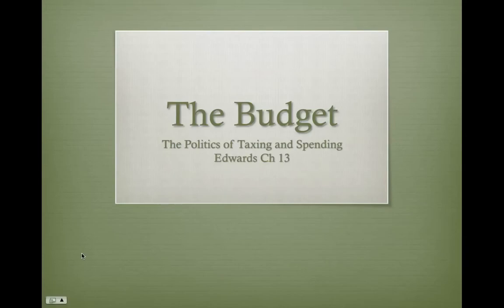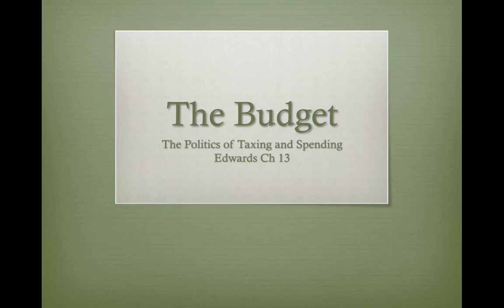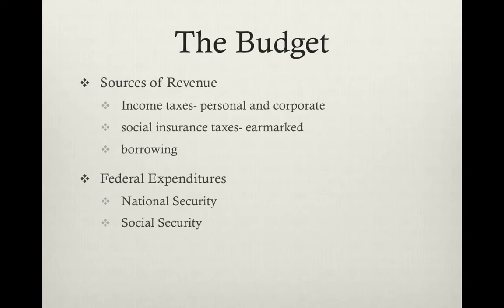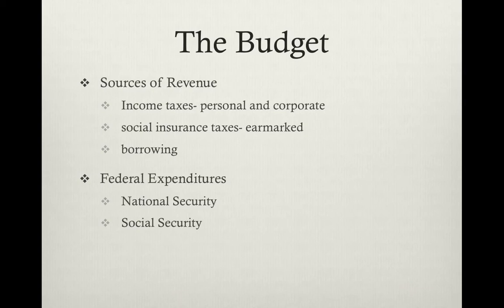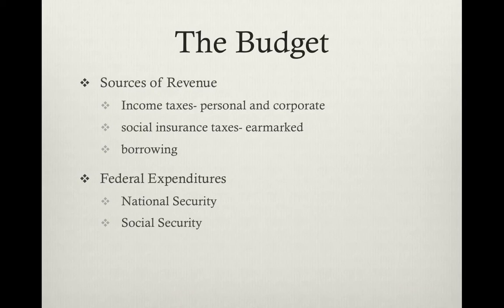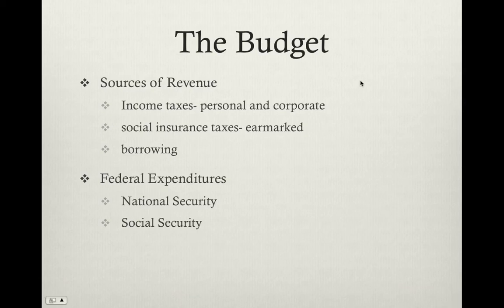Ch 13 pt. 1